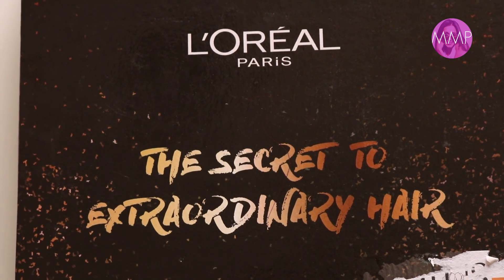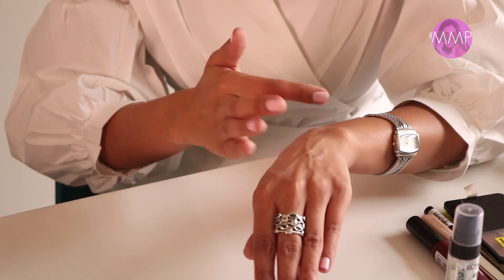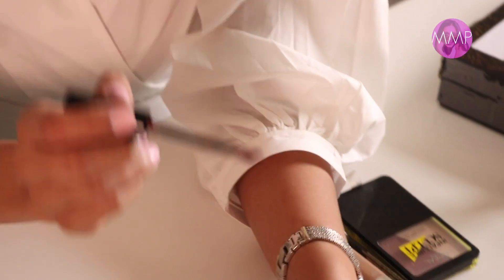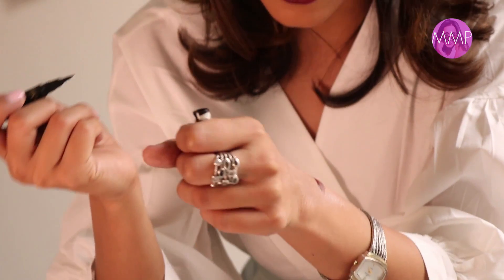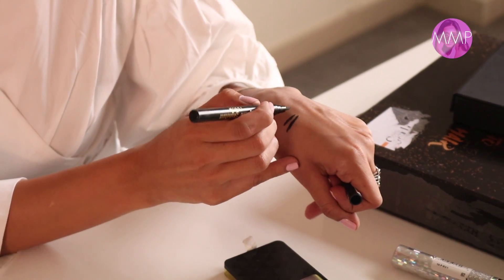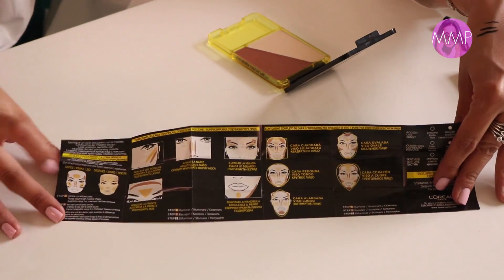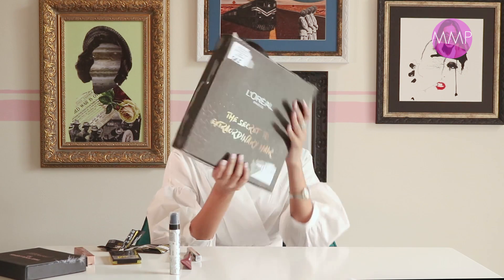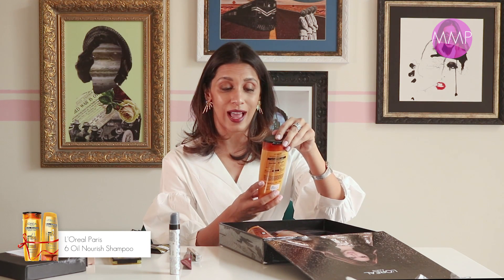NEW L'Oreal Paris Makeup and Hair Products Unboxing! |Momina's Mixed Plate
Hi guys!

So I am unboxing the new L'Oreal Paris Infallible range of primer, lip paint, Paradise Extatic mascara, contour palette along with the L'Oreal Paris 6 Oil Nourish range! All these products are available in Pakistan and I am linking them below.

Momina's Mixed Plate